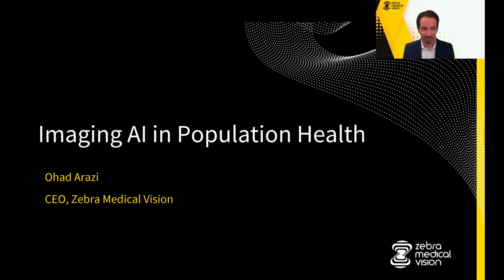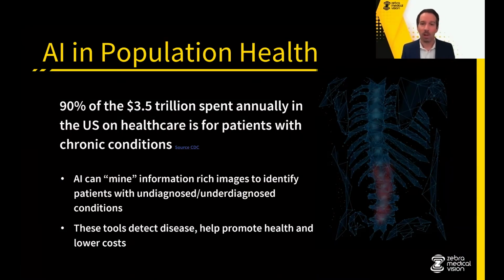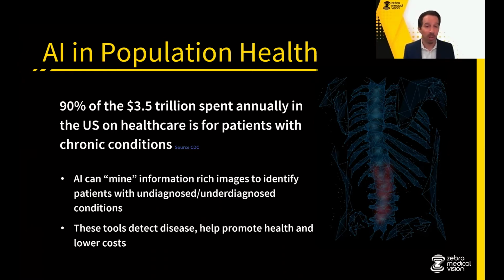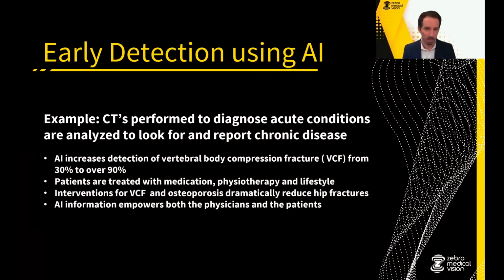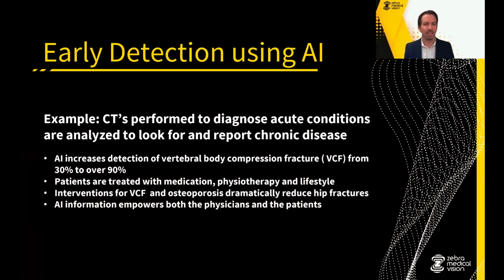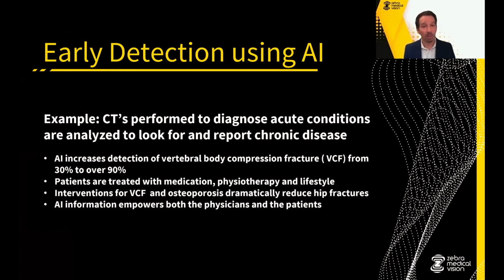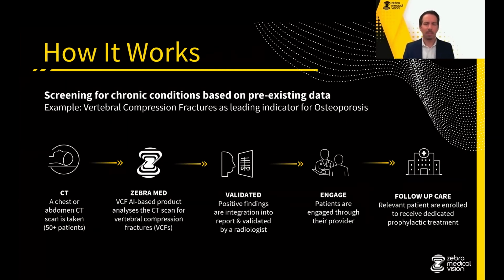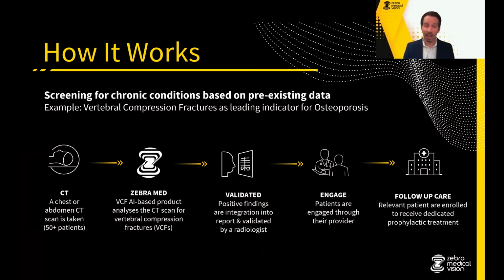Zebra Medical Vision: The Role of AI in Population Health Management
The Role of Ai in Population Health management: Early Detection of Chronic Disease

Featuring
Ohad Arazi
Chief Executive Officer
Zebra Medical Vision Ltd

Zebra-Med’s mission is to provide radiologists the tools they need to make the next leap in patient care. The demand for medical imaging services is continuously increasing, outpacing the supply of qualified radiologists and stretching them to produce more output, without compromising patient care. Only by adopting new technology that significantly enhances the capabilities of radiologists, can this crisis be mitigated. Zebra-Med is empowering radiologists with its revolutionary AI1 offering which helps health providers manage the ever increasing workload without compromising quality.